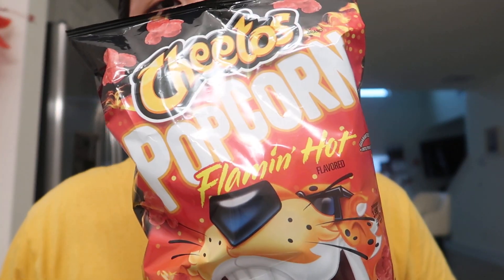[NEW] Cheetos Popcorn Flamin' Hot Flavored Cheese Snack Review! [FHD 60FPS]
Flakey and crunchy like regular popcorn as well! :)